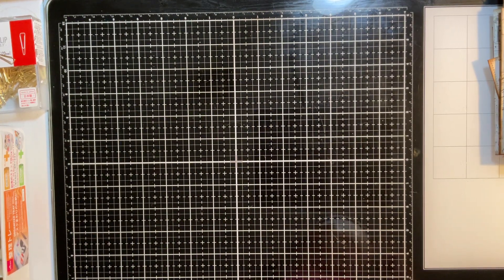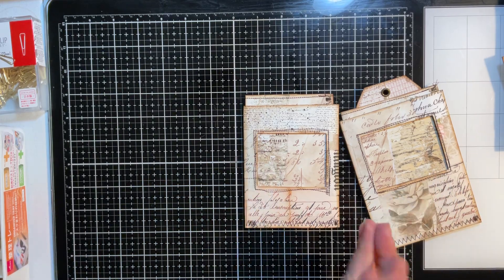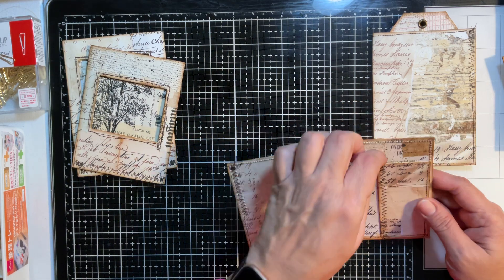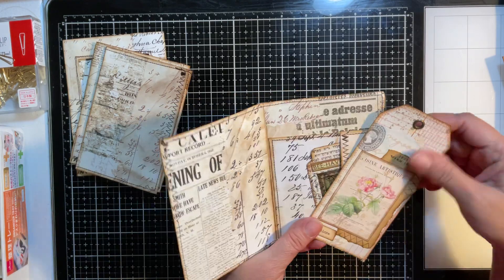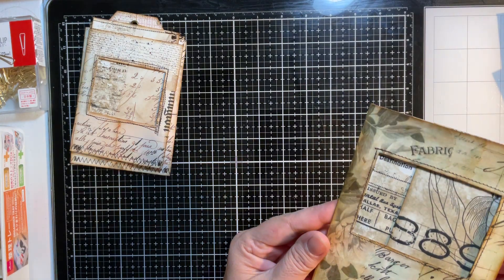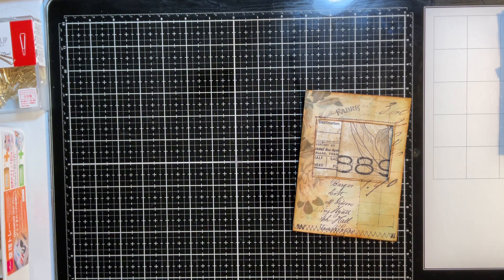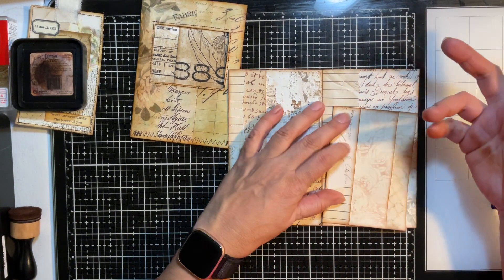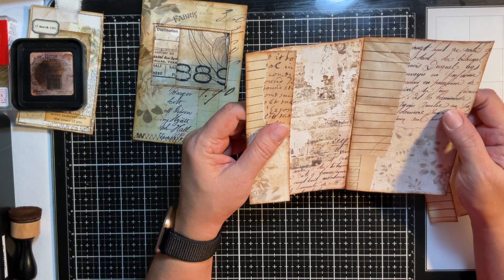Tutorial Window Pocket with Insert Pt. 2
Patricia Viramontes